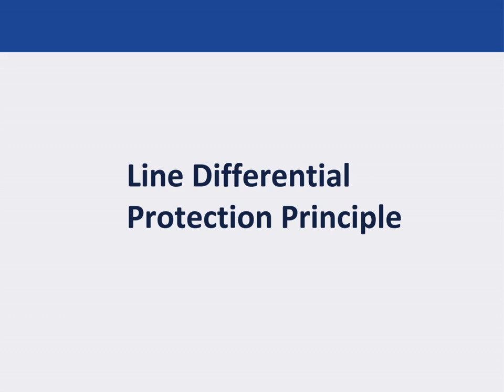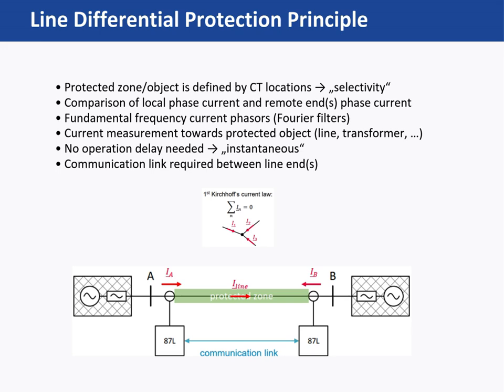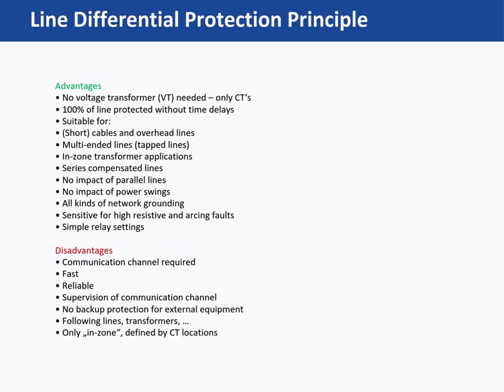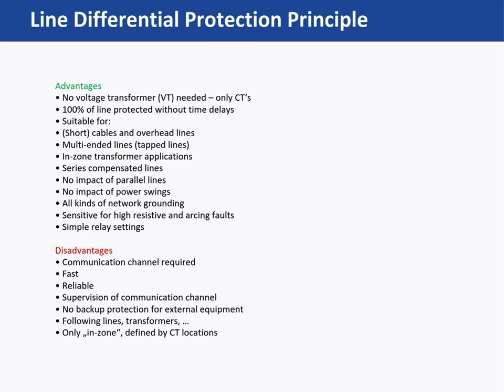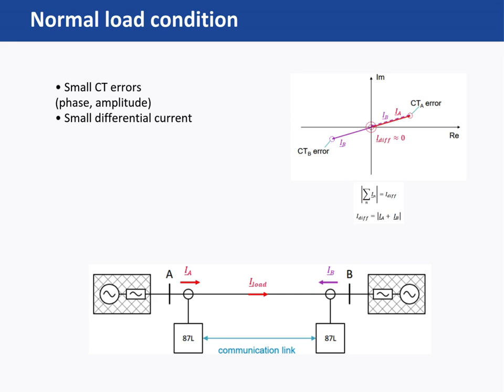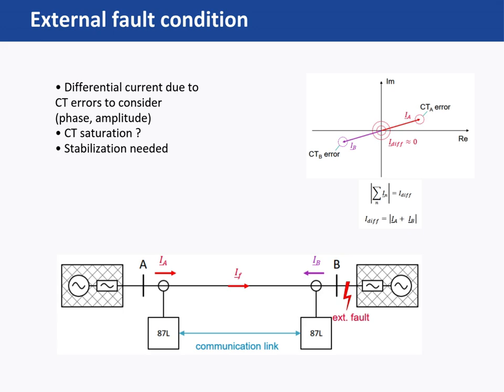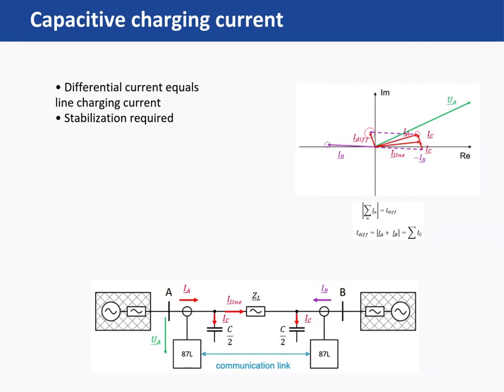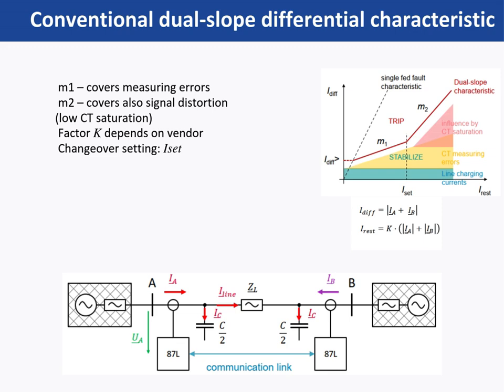Line Differential Protection Explained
In this video, I explain the concept of Line Differential Protection in power systems.

This presentation covers:
- Basic principle of differential protection
- Current comparison method
- CT connections and relay operation
- Advantages and limitations
- Application in transmission line protection

Line differential protection is one of the most reliable methods used for transmission line fault detection in modern power systems.

This video is useful for:
Power system protection learners
University exam preparation
GATE / technical interview preparation